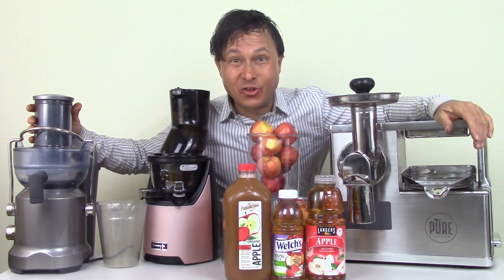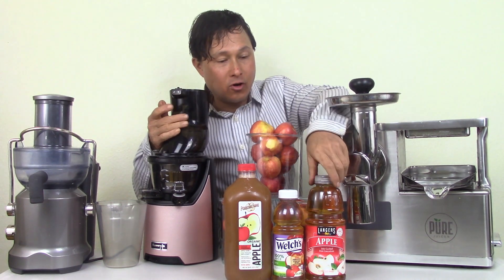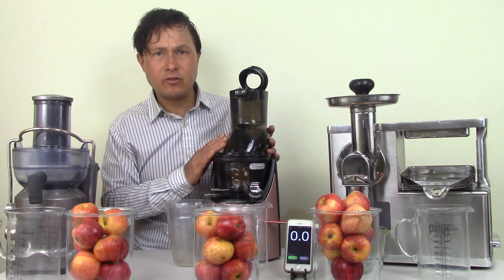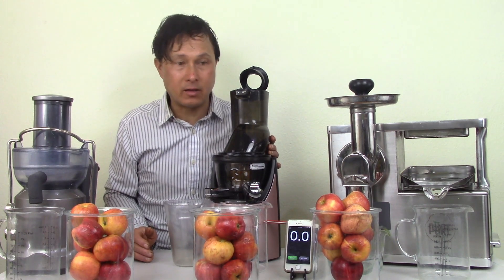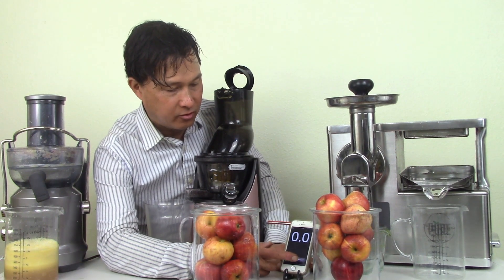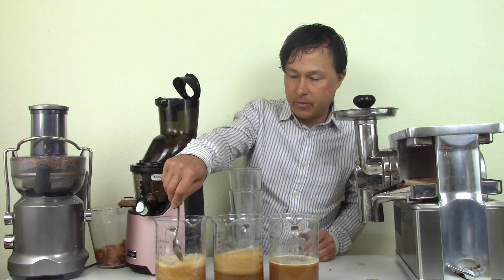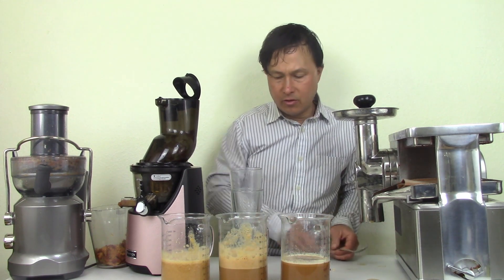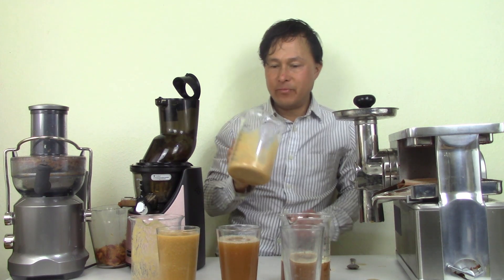Best Juicer to Make Apple Juice - Fast vs Slow vs Cold Pressed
Juices apples in 3 different style juicers: Fast, Slow, and Hydraulic Cold Pressed.

In this episode, John will share with you the best apple juice money can buy and why you should make your own apple juice at home with your own personal juicer instead.

John will talk about some of the different commercial apple juice drinks out there, so you can discover the processing that goes into making them, and how some of them may not be 100% juice after all and have added sugar.

You will discover the best store-bought juice to buy and why it is important to purchase unfiltered vs filtered juice.

Next, John shows you how to make the best apple juice at home by juicing organic apples.  He will juice in the following juicers:
Fast Juicer - the Breville Juice Fountain Cold high-speed centrifugal ejection juicer
 Slow Juicer - Kuvings EVO820 vertical single auger juicer
Two-Stage Hydraulic Press Juicer - the Pure juicer that first grinds the produce and then presses out the juice.
You will discover some of the different style juicers and their pros and cons.  You will see how apples are being juiced in each of the juicers.  You will learn how long it takes to juice 773 grams of apples in each of the juicers.

Next, John will show you the results of each of the juicers right after it is made, so you can see the color difference of the juices that are created.  The color can be an indicator of oxidation that is happening to the juice.

You will discover the differences in yield that each of the juices made, plus compare the color of the juices.  You will learn what the pulp from each juicer looks like and if everything got juiced.

Next, John will do a taste test of the different juices, sharing his opinions on how each of the juices tastes, so you can learn more about the texture and taste of each of the juices.

Finally, John will read from a published Cornell Master's Thesis that discusses soluble and insoluble fiber, polyphenols, and antioxidants that juice can contain, and why drinking a more cloudy juice that has more fiber is probably more beneficial than drinking a juice that is filtered.

You will discover which of the different juicers put more or less fiber in the juice.  You will learn which juicer you probably should not use if you are concerned with getting the most nutrients out of the juice.  You will discover the best juicer that will allow you to make the highest quality juice, and learn the juicer that makes the most nutritious juice overall.

After watching this episode, you will learn the differences in fiber that a fast, slow, and 2-stage hydraulic press juicer puts in the juice and know how to relate that to the health benefits that may be derived.  You will also discover the juicer that made the most nutritious apple juice.

Referenced Links:
Quality and Stability of Shelf-Stable Pulp-Rich Fruit Juice